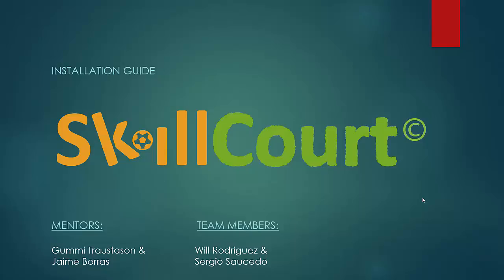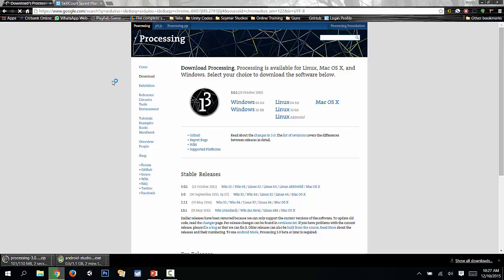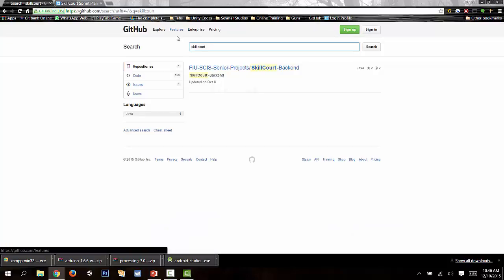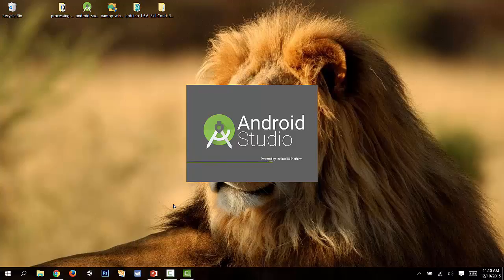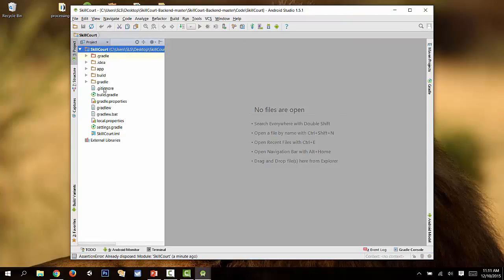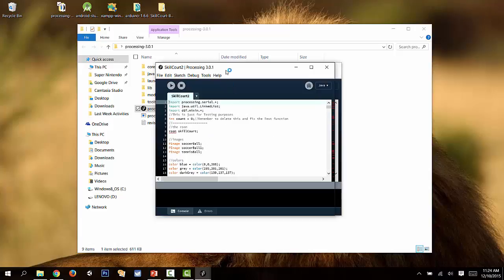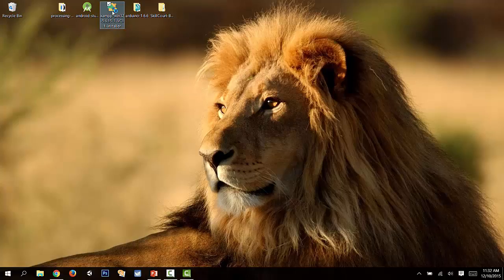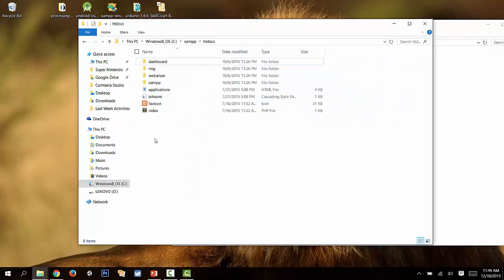FIUSCIS-SeniorProject-2015Fall-SkillCourt-InstallMaintenanceGuide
SkillCourt Installation Guide